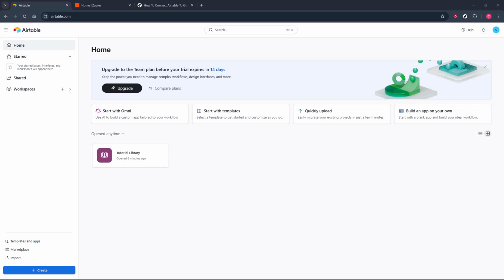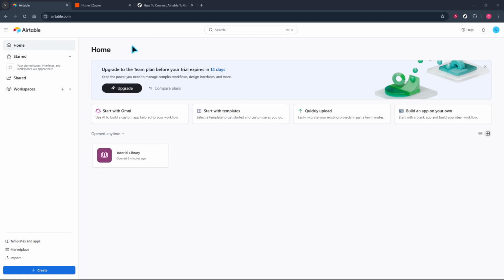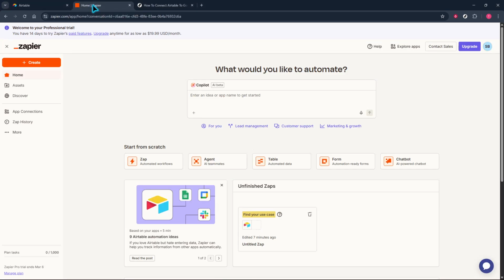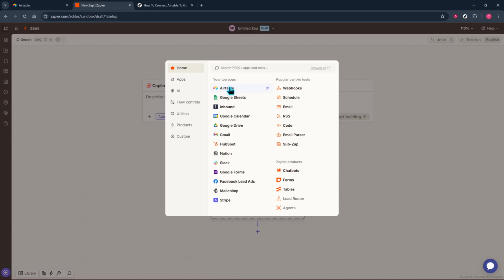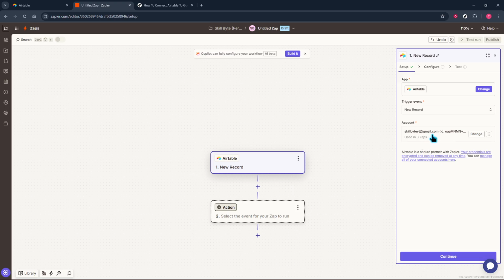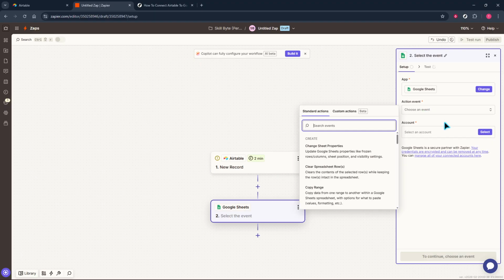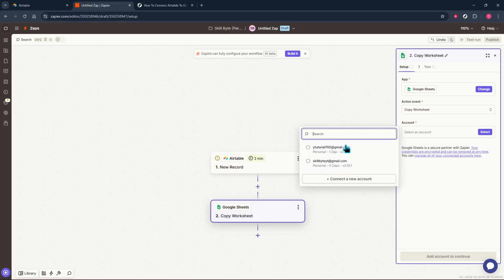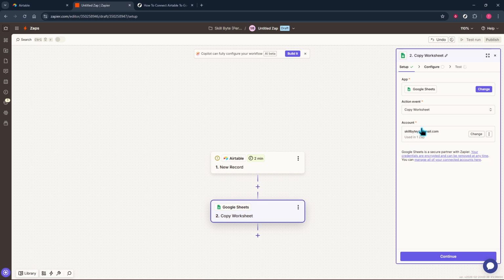How To Connect Airtable To Google Sheets [2026 Guide]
How To Connect Airtable To Google Sheets